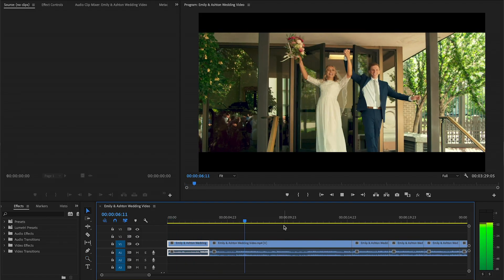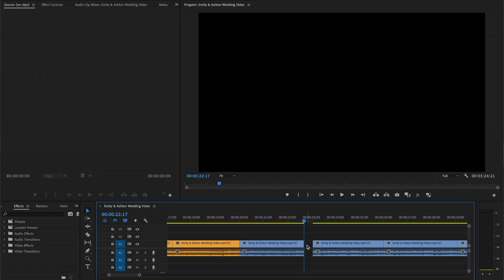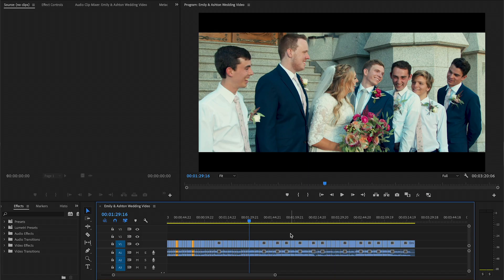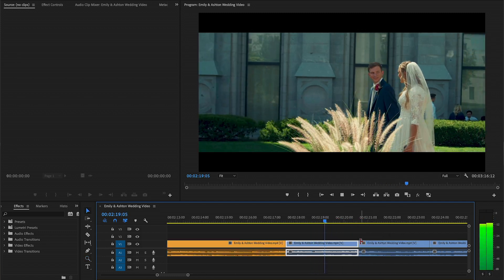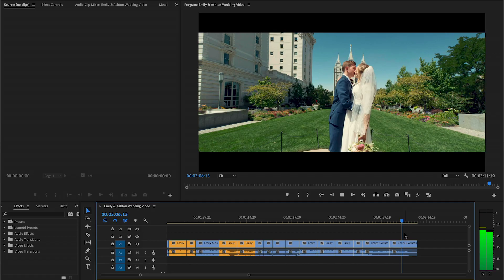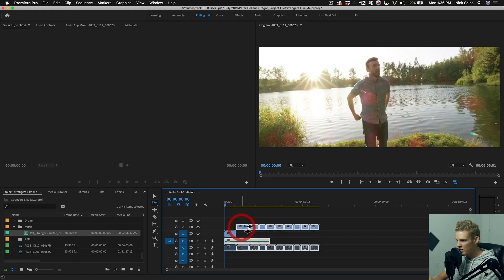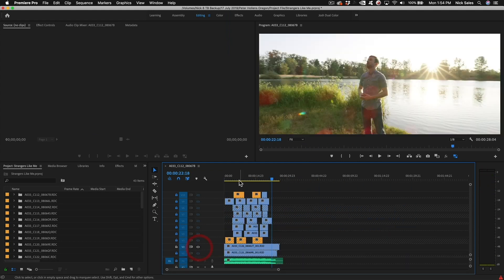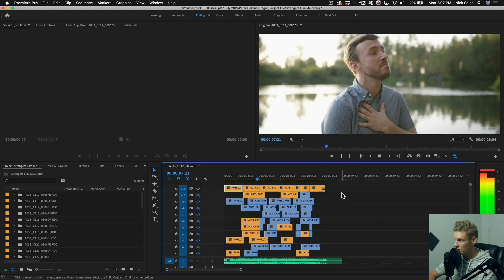How to Sift Through and Organize Footage in Premiere Pro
In this video, I'm going to show you how to quickly and easily organize your footage in Premiere Pro. We all know how frustrating it can be to search through hours of footage to find the perfect clip, so I'm going to give you some tips and tricks on how to effectively manage your media in Premiere. From creating custom bins to using labels and markers, I'll show you my personal workflow for organizing my footage so you can spend more time editing and less time searching.

This is one of of 34 videos that will teach you everything you need to know to become a Professional Filmmaker.